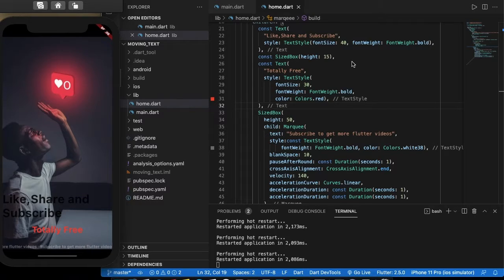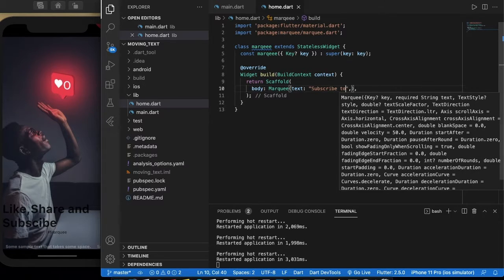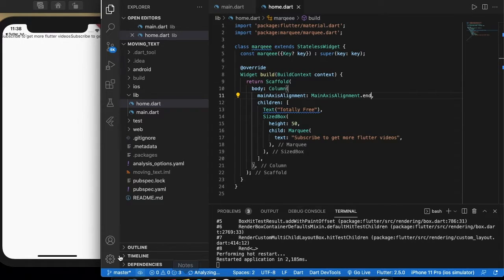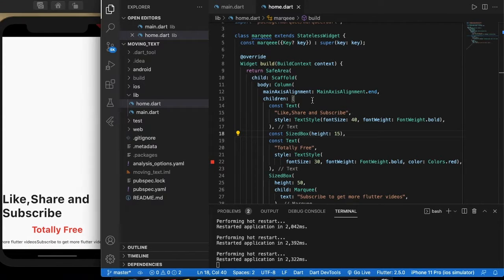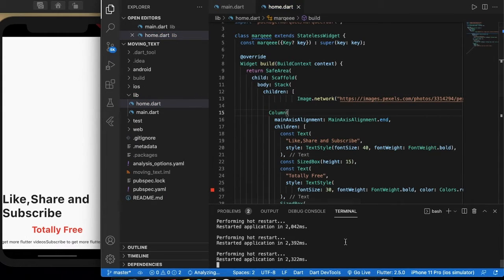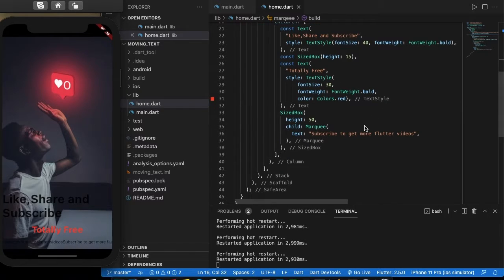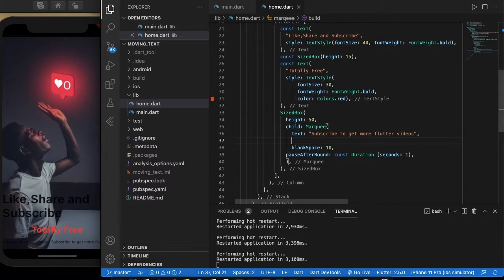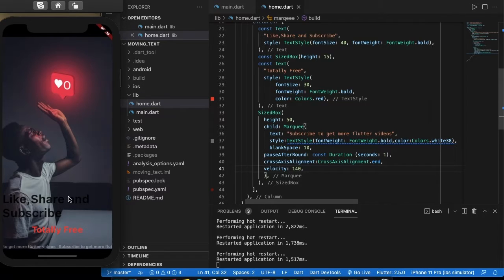Marquee | flutter | package | Infinite Scroll Text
This video explains the Marquee package.
• How to add a scrolling text in Flutter.